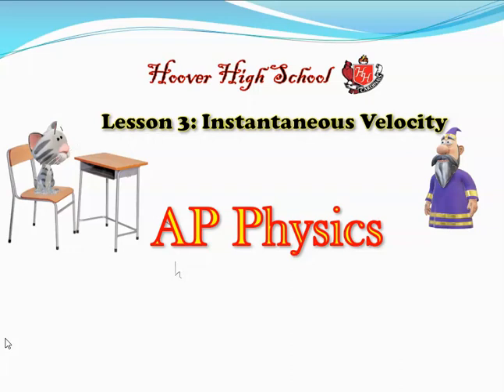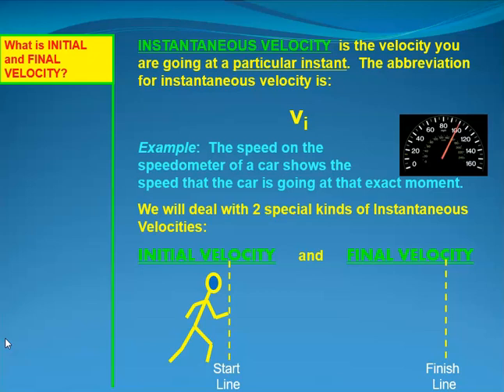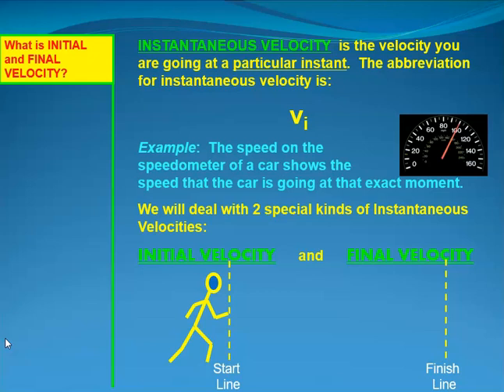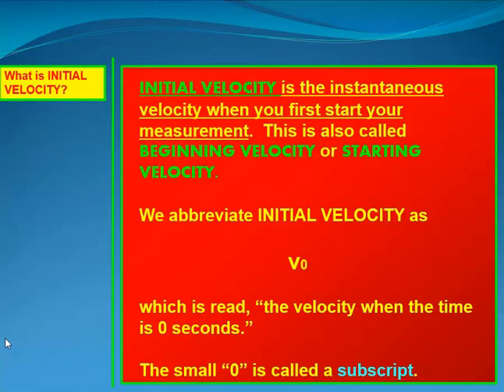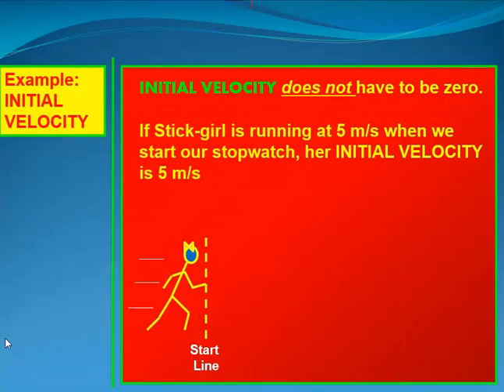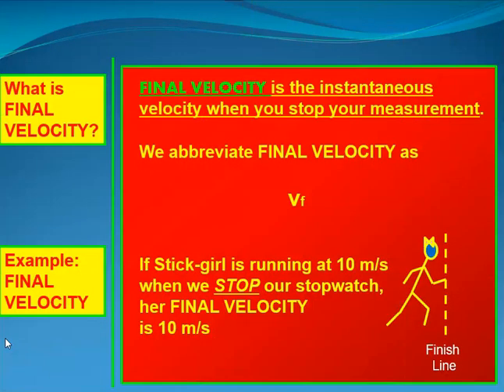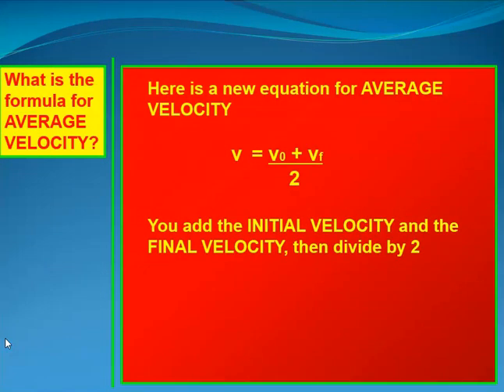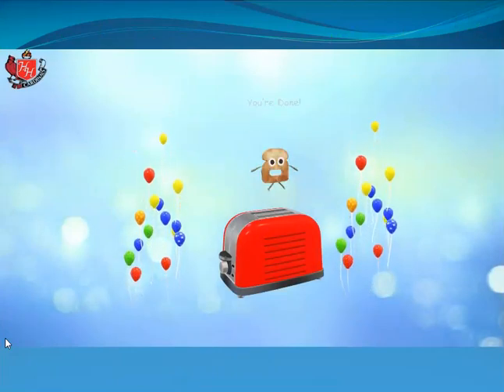Lesson S3 Inst Vel